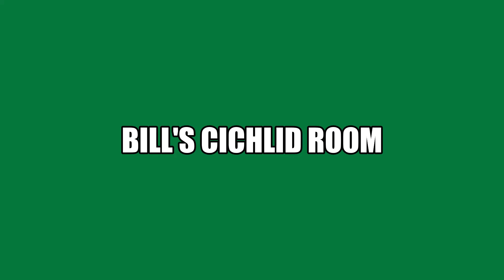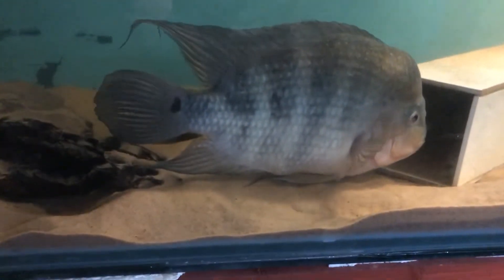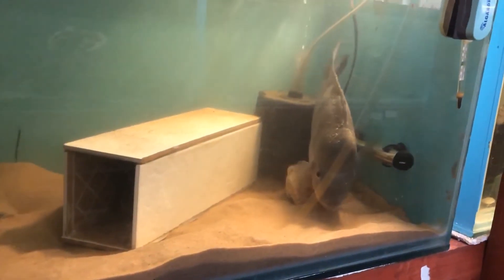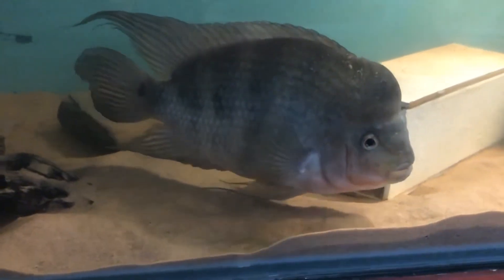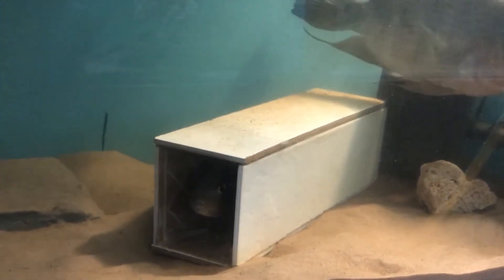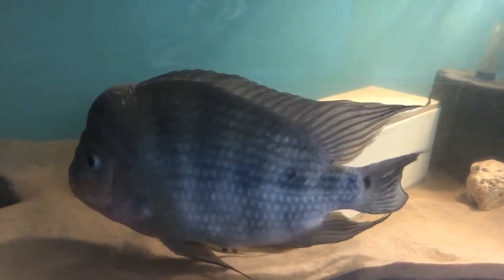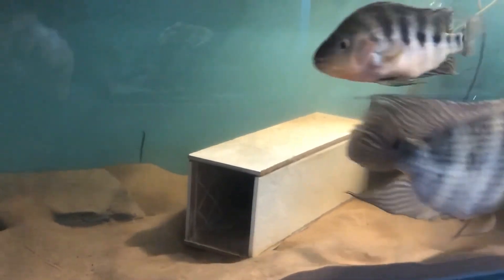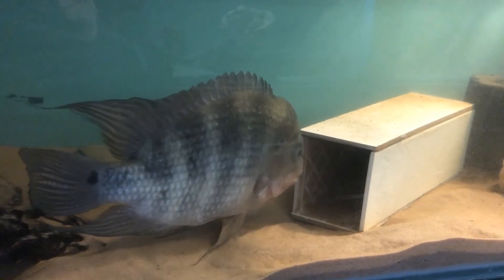Amphilophus hogaboomorum Species Profile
A Species Profile from Bill's Cichlid Room on Amphilophus hogaboomorum (Hogs).  A F2 adult pair of Amphilophus hogaboomorum from the Rio Choluteca in Honduras.